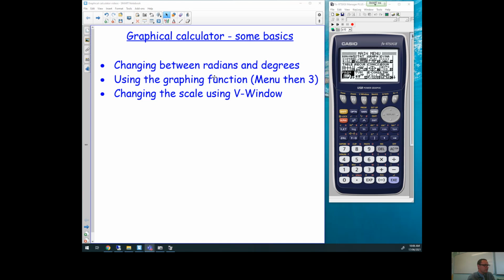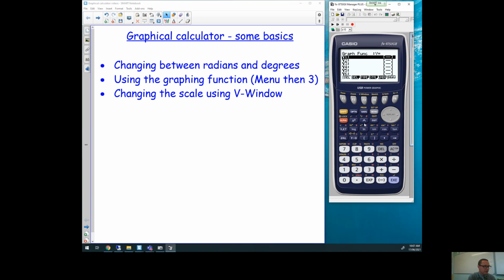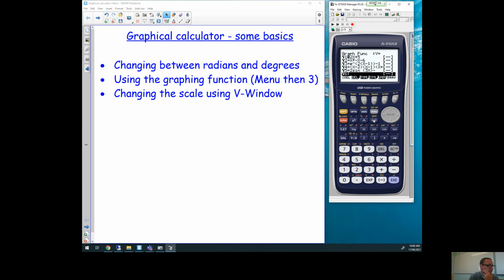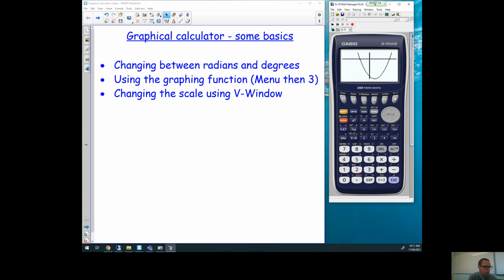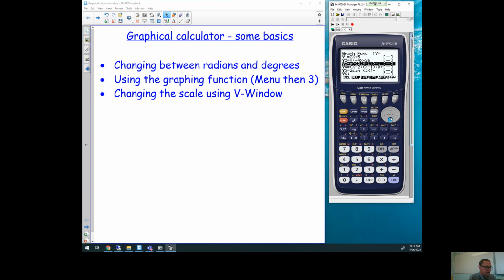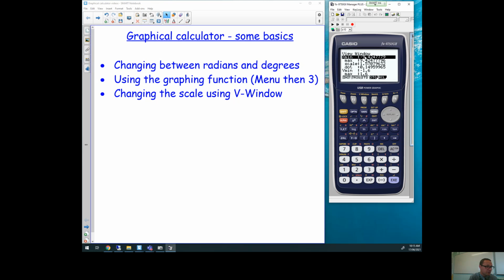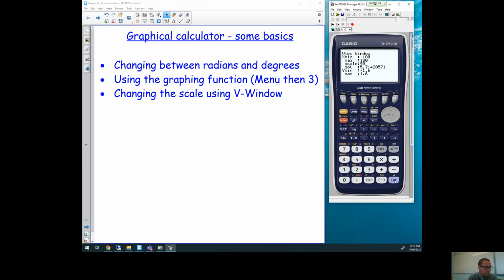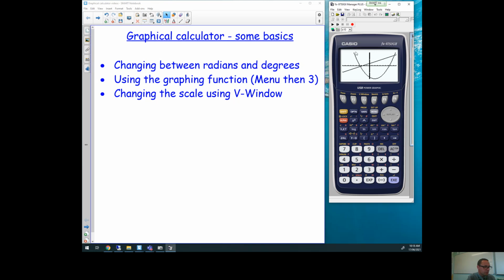1 Graphical calcs the basics